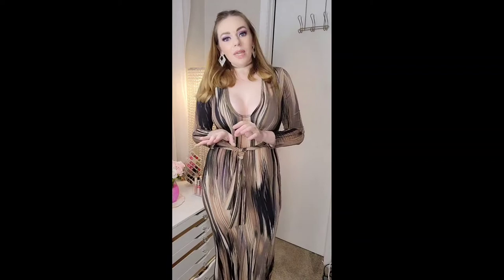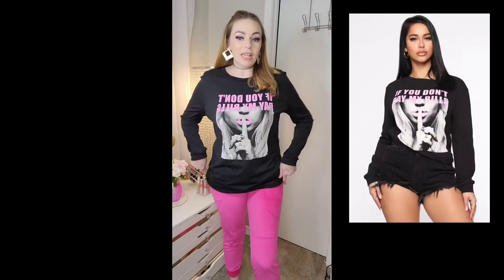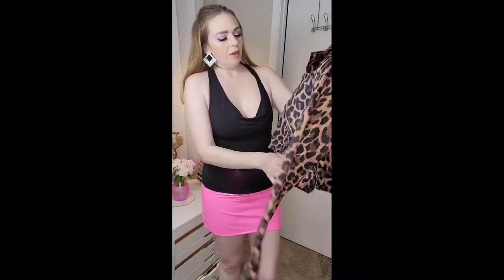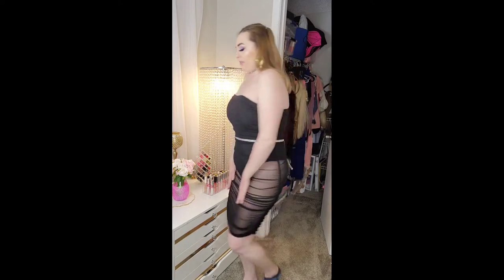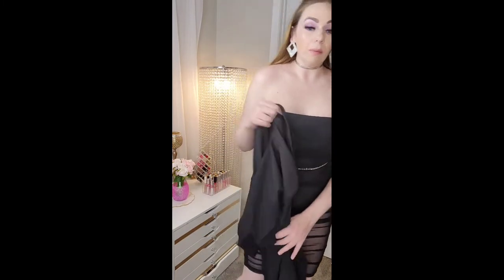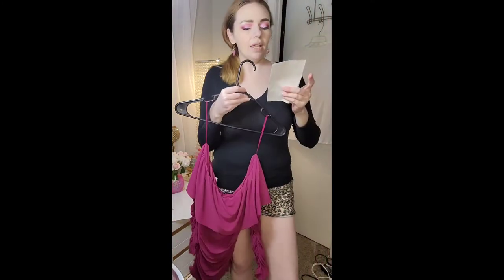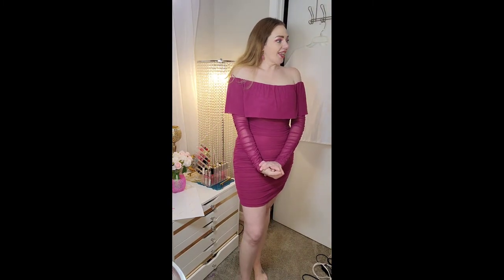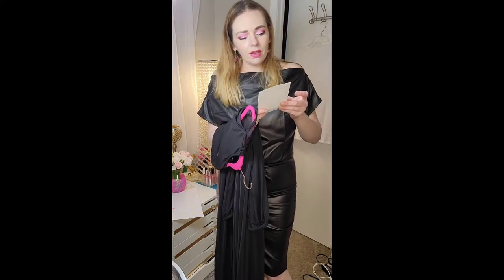Fashion Nova and SHEIN Try On Haul Winter 2022 Dresses, Jackets & More